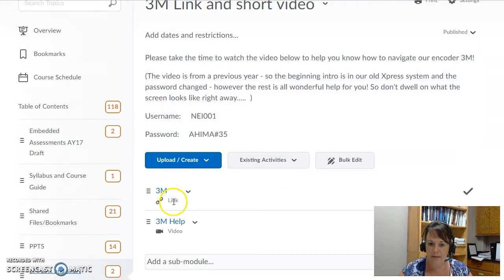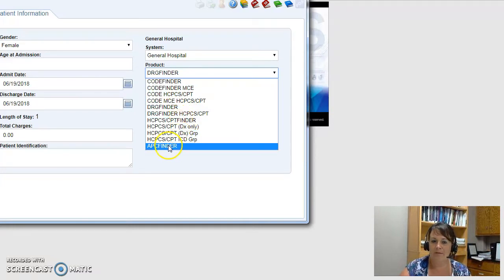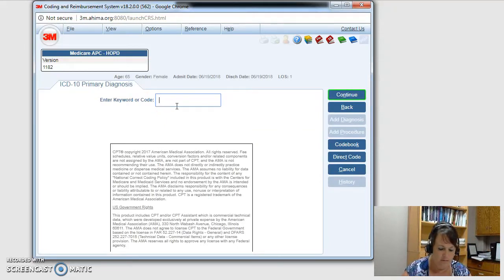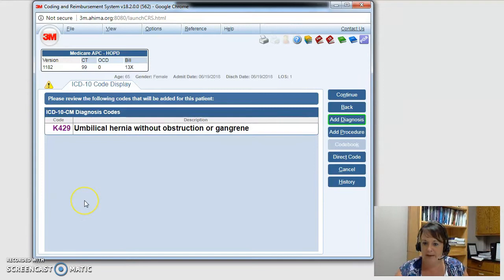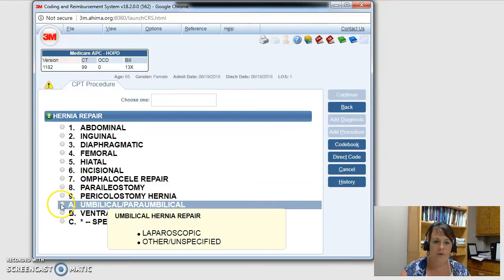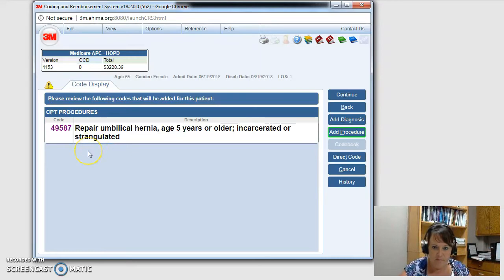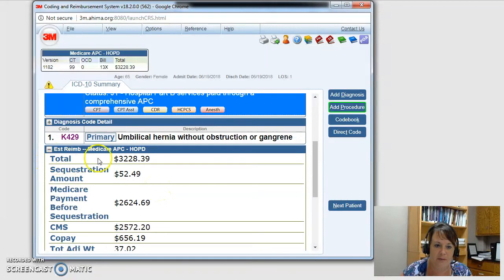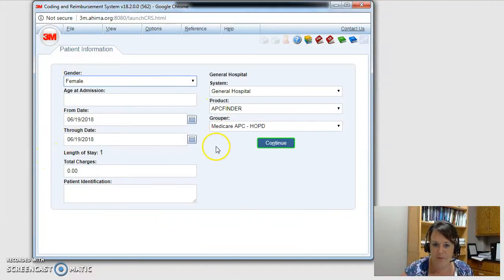APC homework help